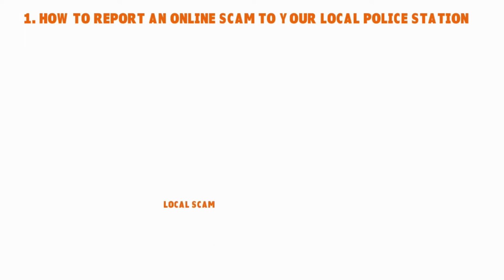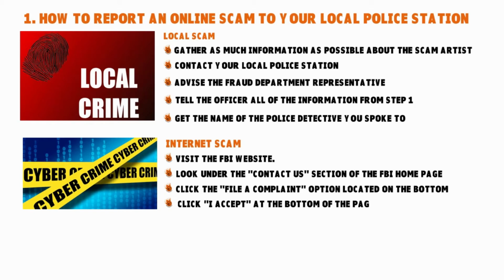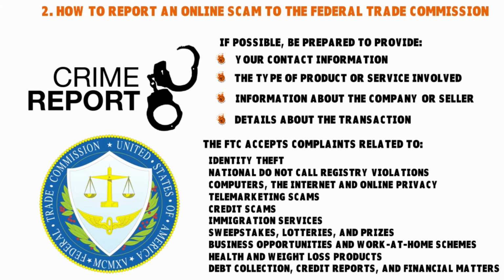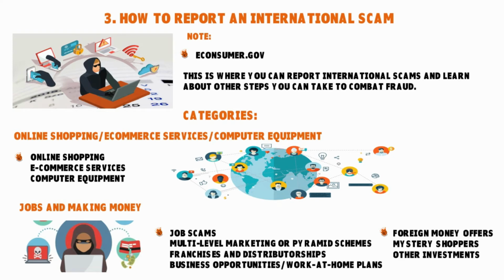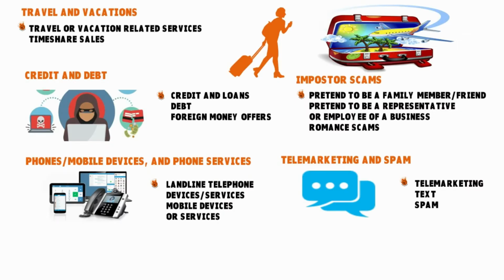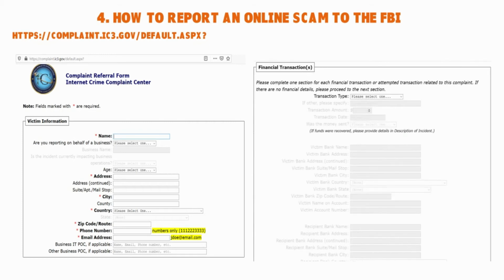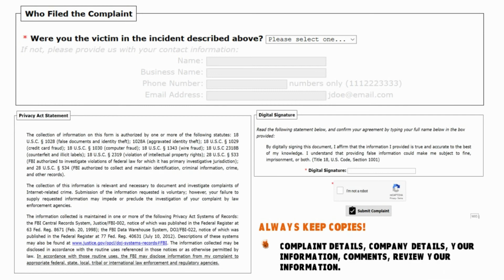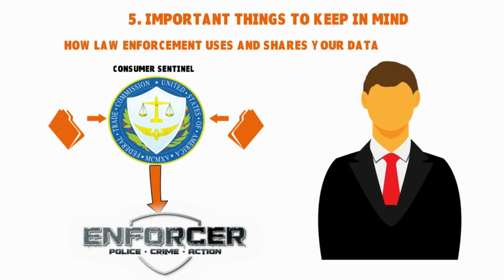Internet Fraud Prevention: How to Report an Online Scam to Law Enforcement ♻️ E-SAFE S1•E14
Let's talk about Internet fraud prevention: How to report an online scam to law enforcement? How to avoid online scams, including online marketing scams? Find out internet scams you should avoid, and how to spot a online marketing scam. (NB: This is Video 3 in a trilogy.